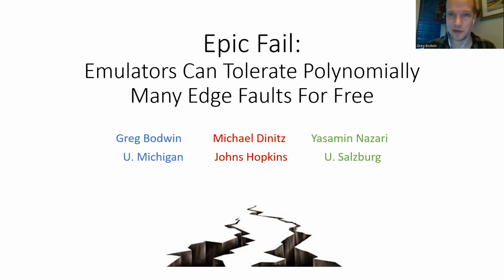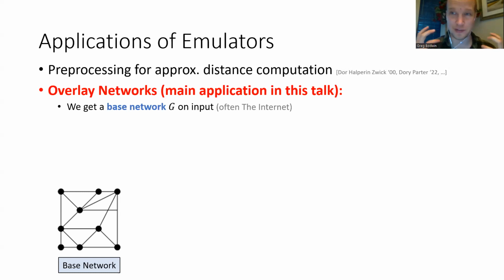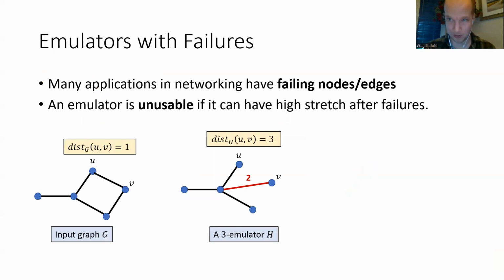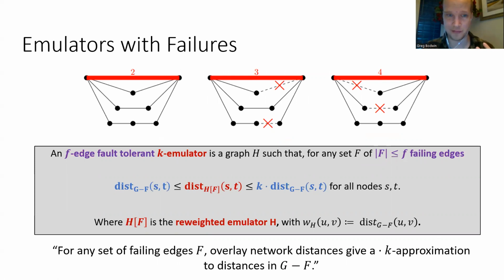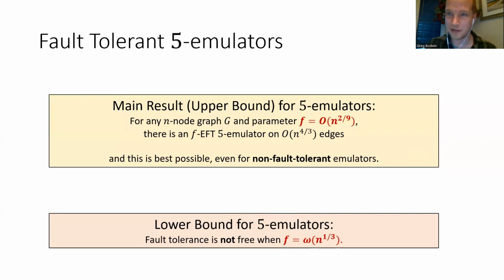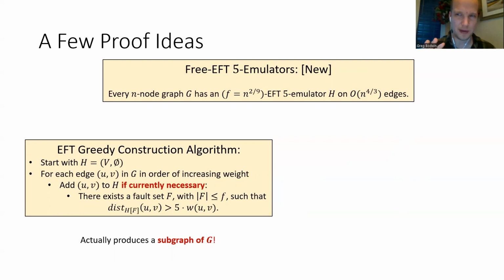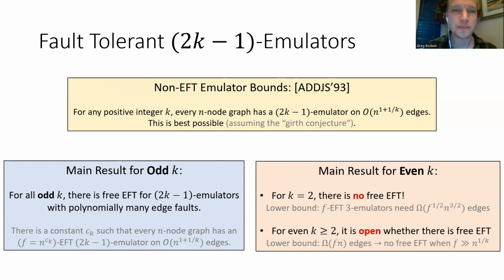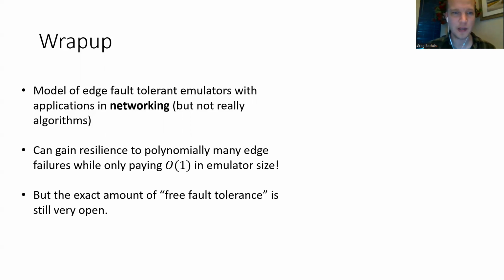Epic Fail: Emulators can tolerate some edge faults for free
Authors: Greg Bodwin (University of Michigan); Michael Dinitz (Johns Hopkins University); Yasamin Nazari (University of Salzburg)